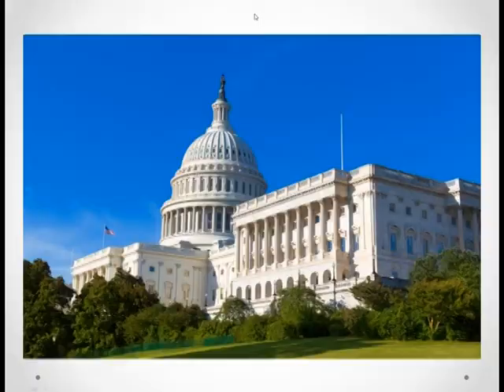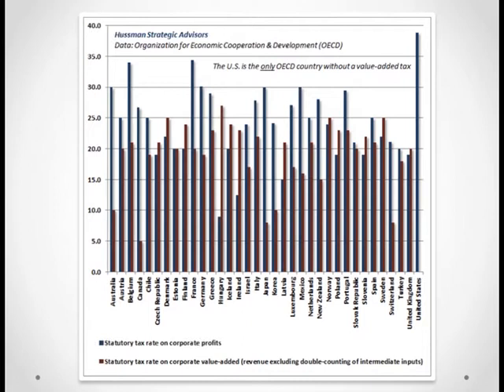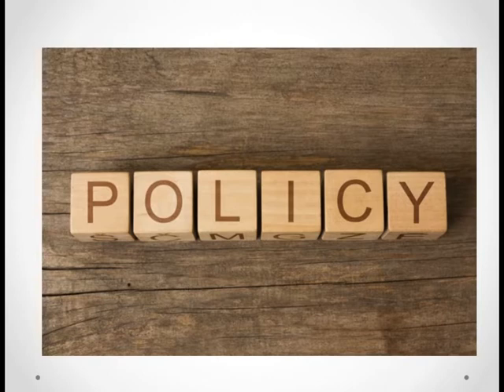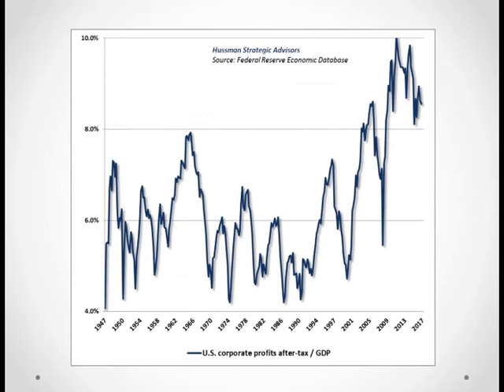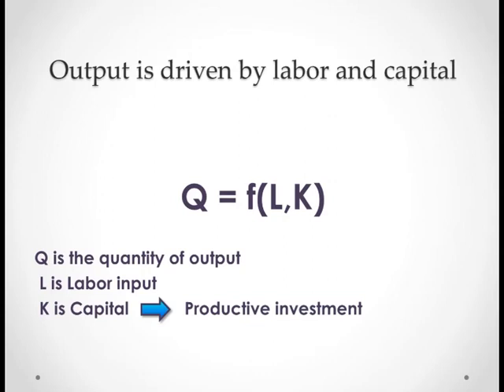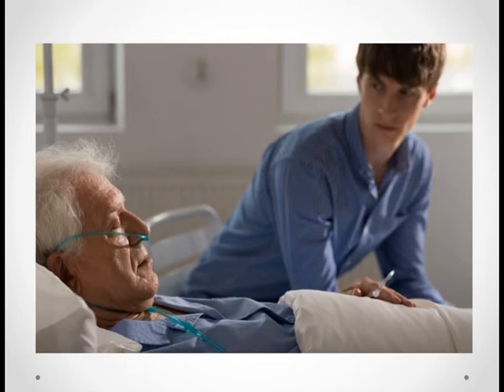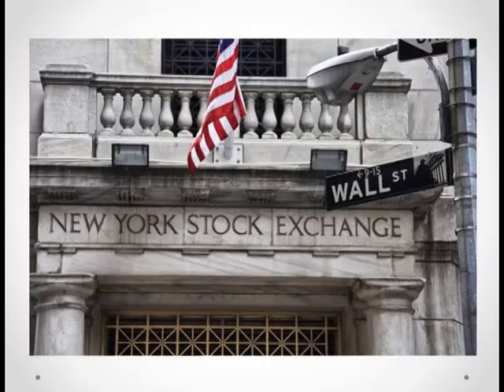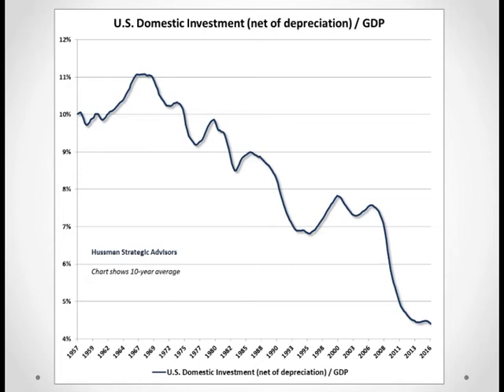Myths about tax cuts and truth about growth (v2)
Economist John P. Hussman on the flawed logic behind the proposed 2017 tax bill, and what policy makers could do to encourage U.S. economic growth.